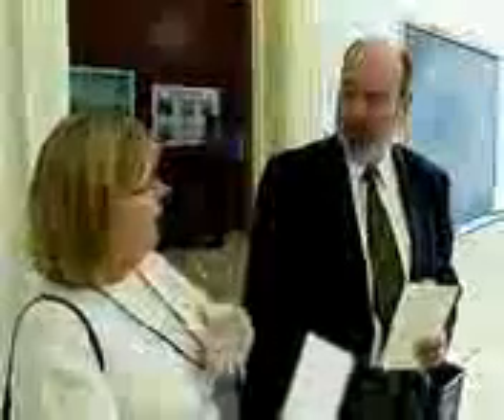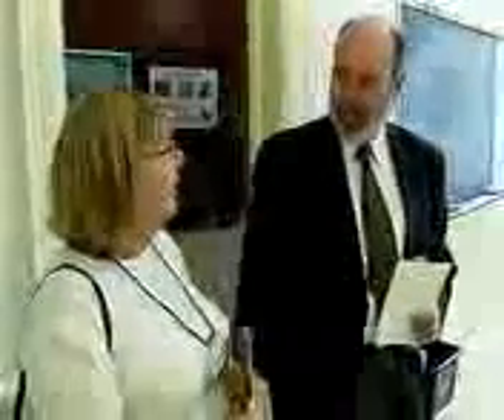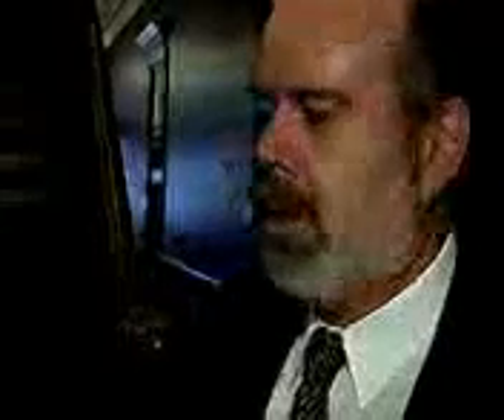XOOM_UPLOAD_VIDEO_0150